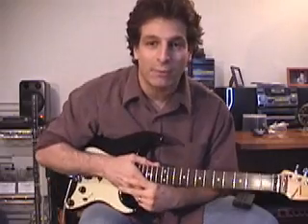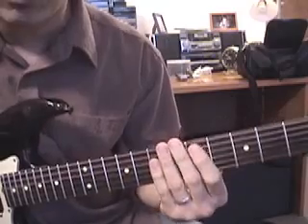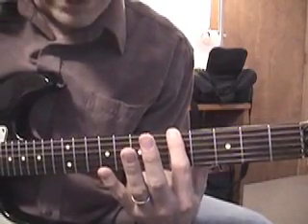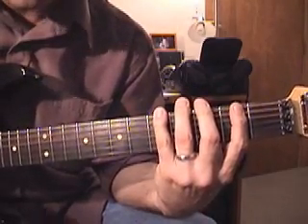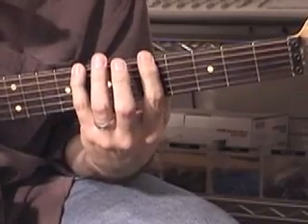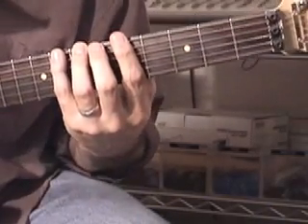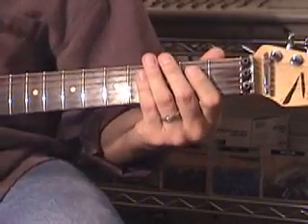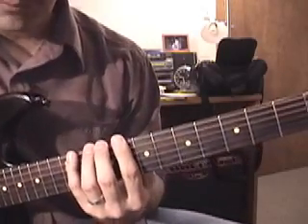Guitar Lesson by Joe Cefalu - Hopscotch 2 - Shred Academy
Part 2 of the previous pentatonic lesson, explaining another great way to understand the fretboard, and shifting keys